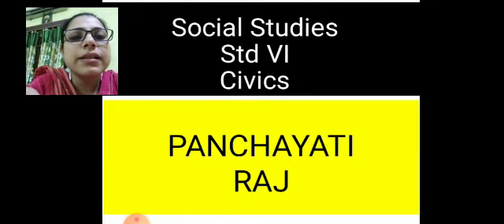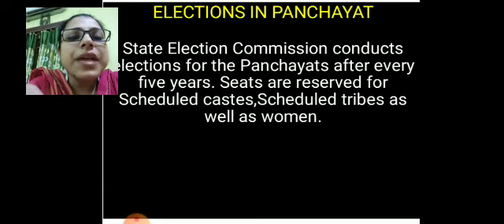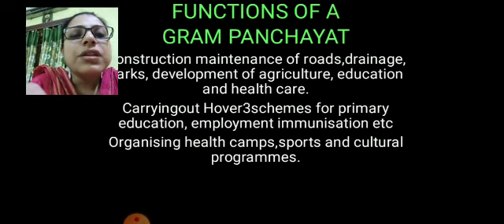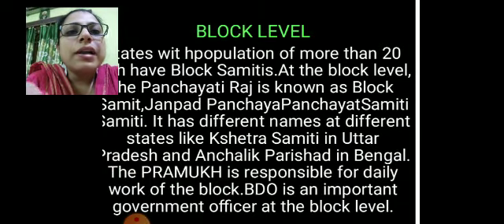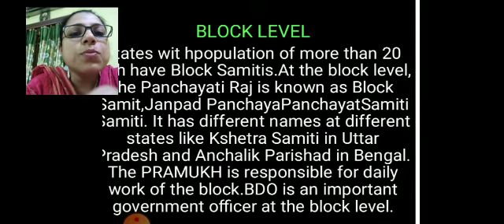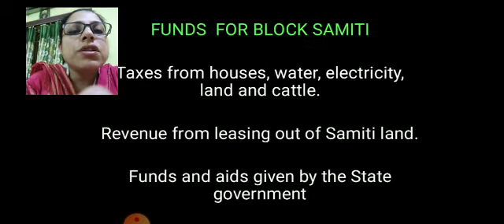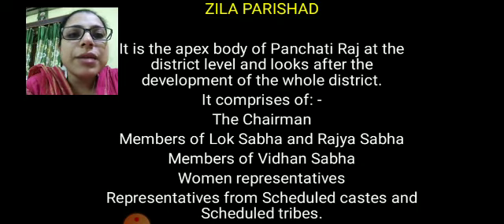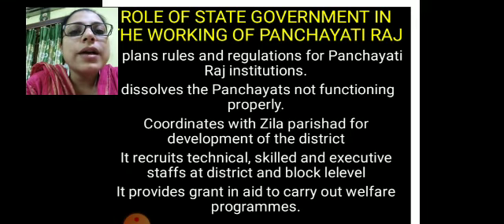Std VI Social Science Panchayati Raj Ms Jasraj